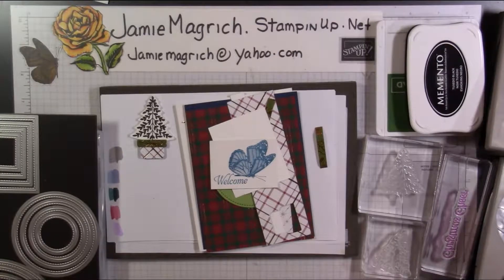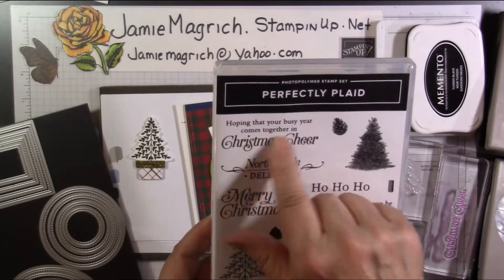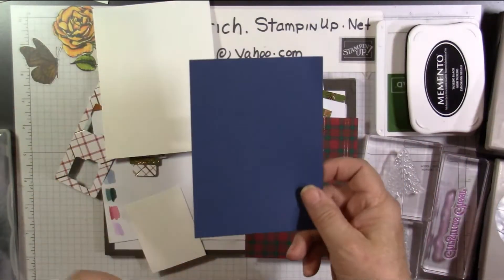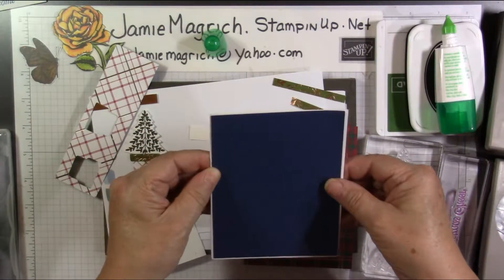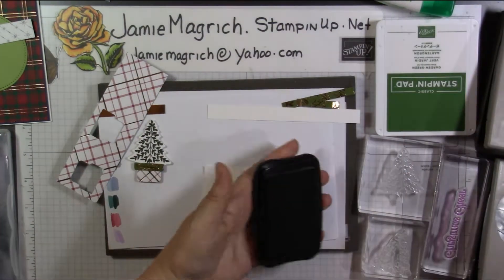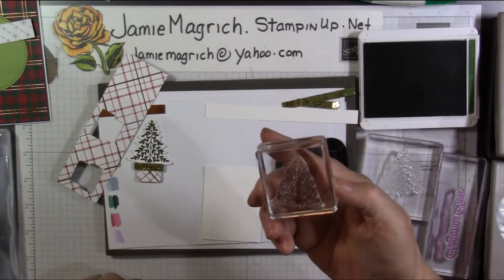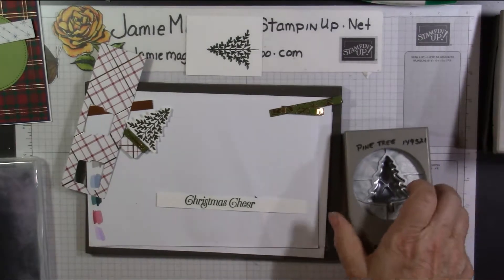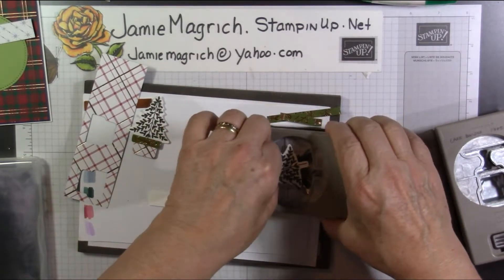perfectly plaid potted tree card tutorial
In this video I used Stampin'Up! cake builder punch to make a pot to plant my perfectly plaid tree in . It can also be a cute hat.